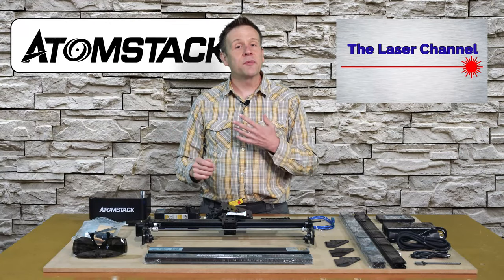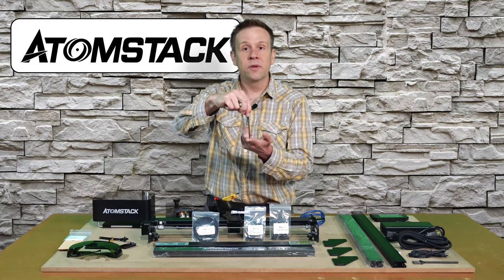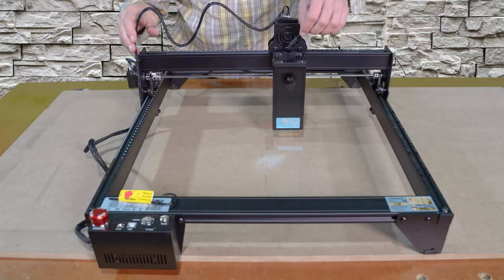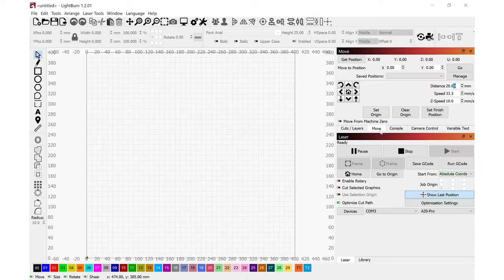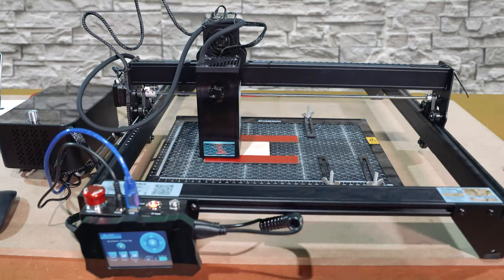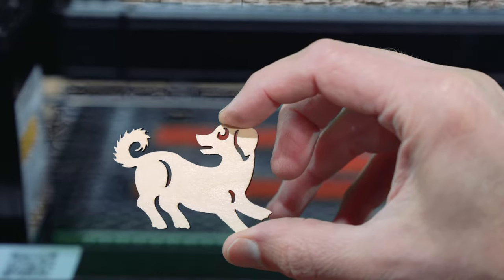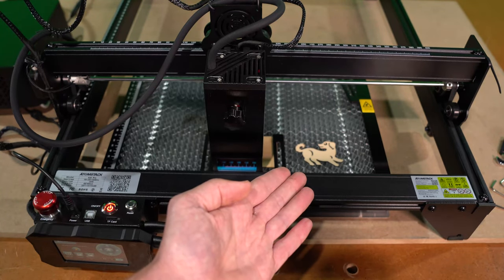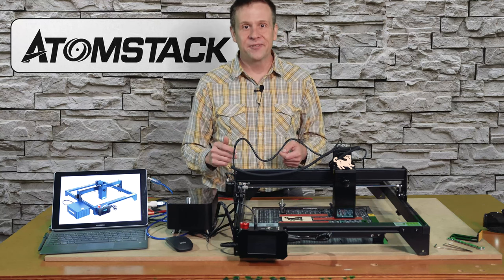Atomstack A20 Pro- Review and Project!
The Atomstack A20 Pro-
To describe the performance of the A20 Pro machine in a few words is hard-  it performs, it includes a very powerful air assist, and is at an incredible price point making it one of most underrated machines on the market today!

In this video I’ll cover some of the key parts/features included with the A20 Pro, a couple of assembly points, the LightBurn software connection to the machine, running a program from the included touch screen, and a project run from the phone APP!
But wait there’s more!- The A20 Pro features the powerful 20 watt laser module!

A20 pro:

F1 Honeycomb  table:

R3 Pro Roller (Rotary Attachment)

What’s the difference between the A20, S20, and X20-  only the color of the machine- everything else is the same.

Would you like to see more Atomstack products featured?

Stay up to date by checking out out Facebook page: @TheLaserChannel